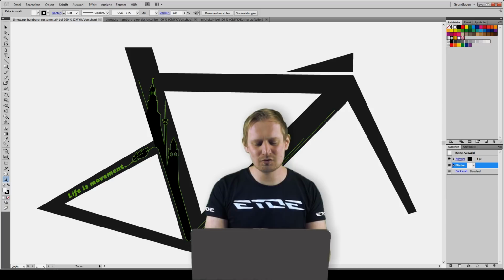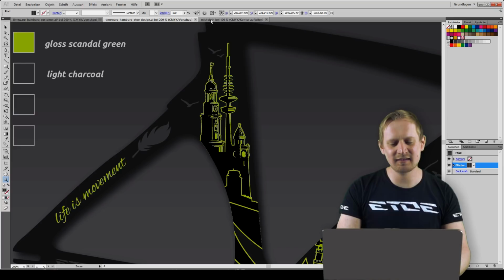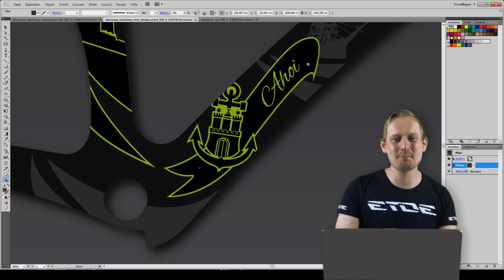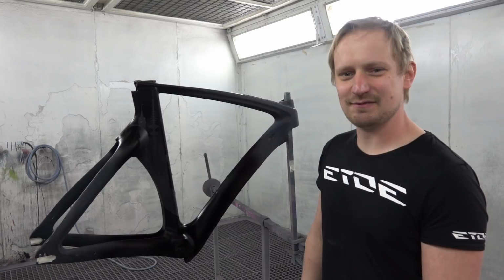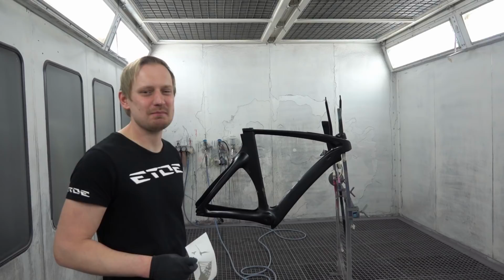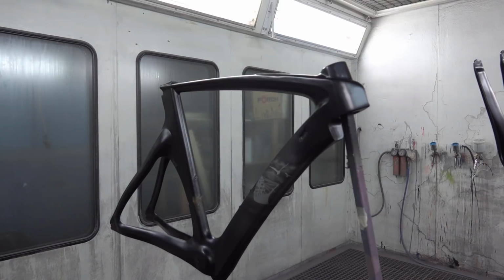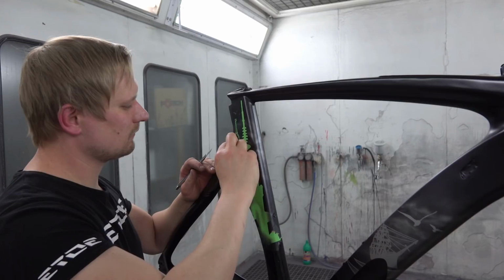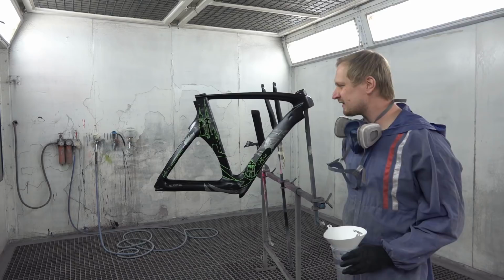how to paint a bike matt and gloss - ETOE Designs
You want a cool matt and gloss paintjob on your bike? I have a tutorial for you how to do such a matt gloss paint job on carbon bikes. I paint step by step such a combination on a Merida Timewarp carbon bike showing you all the tricks you need to do your own professional bike paint job.

color for custompainting: you need a pot of every color and can mix them by hand or with the colorsoftware

If you are interested in bike design, please visit also the